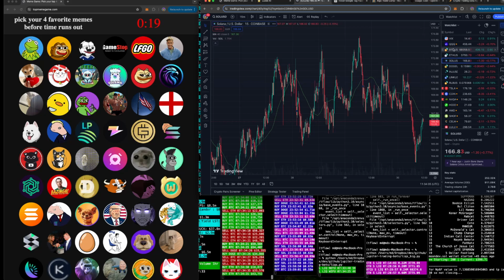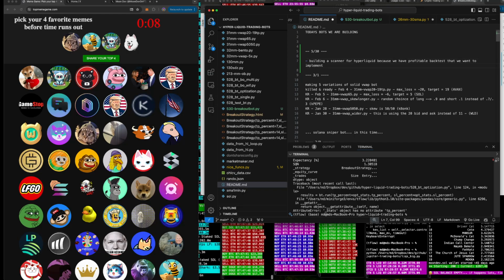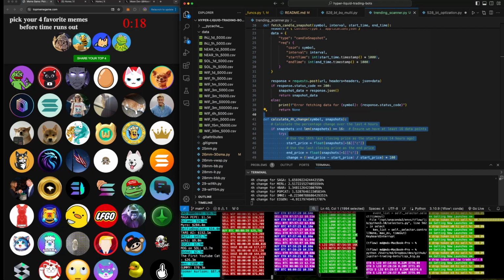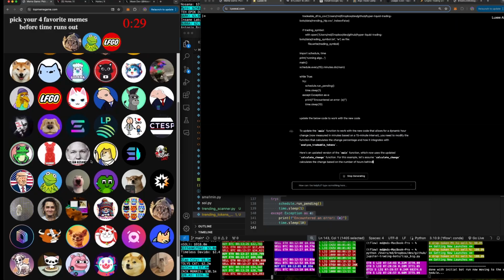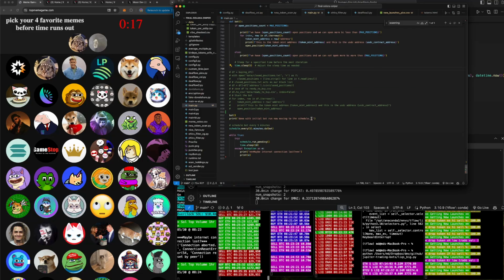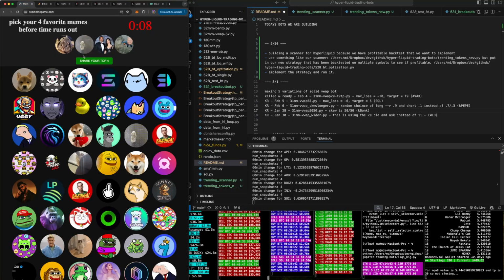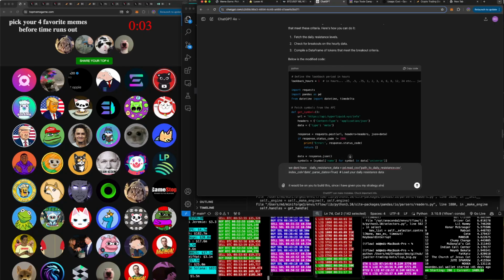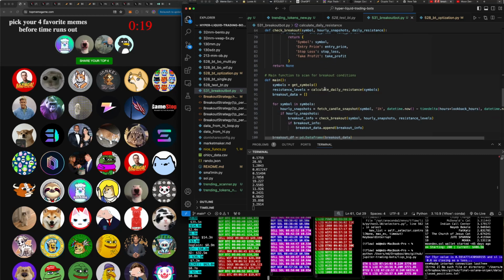Bull Market Breakout Bot: Your New Trading Sidekick!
Hey there, traders! In today's video, I'm excited to introduce you to my Bull Market Breakout Bot! 🐂🚀 This powerful tool is designed to help you catch those explosive price movements during bull markets.